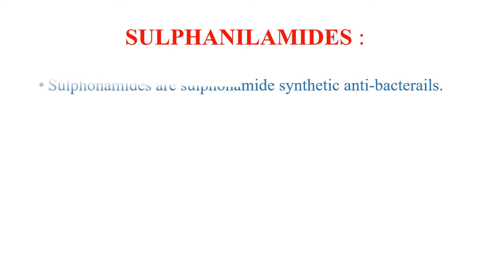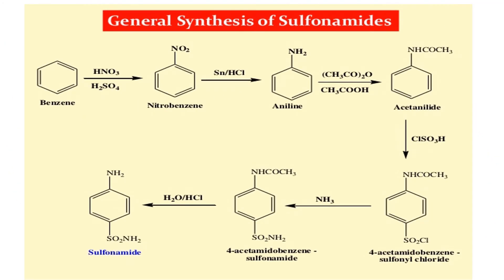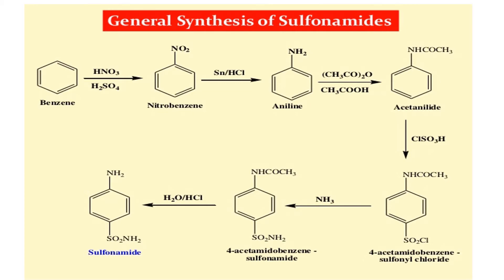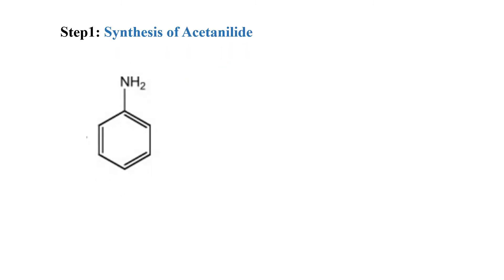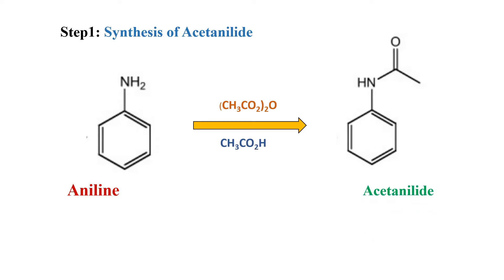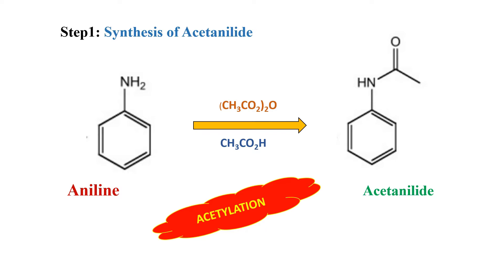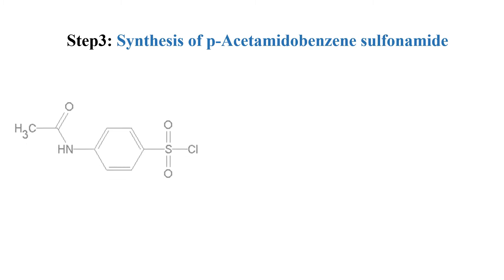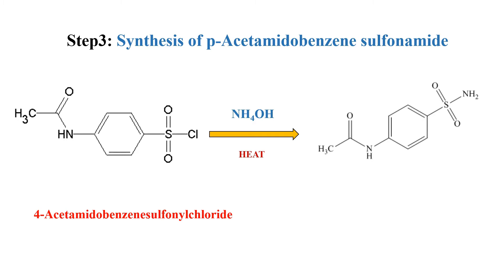Synthesis of Sulphanilamide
Sulfa Drugs
antibacterial
Acetylation
Chlorosulfonation
Sulfonamidastion
Acid Hydrolysis